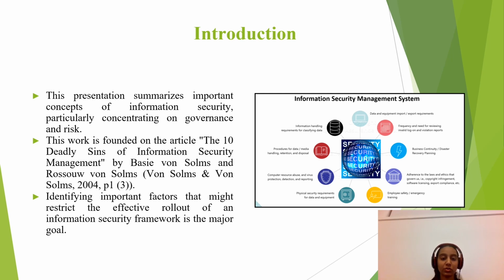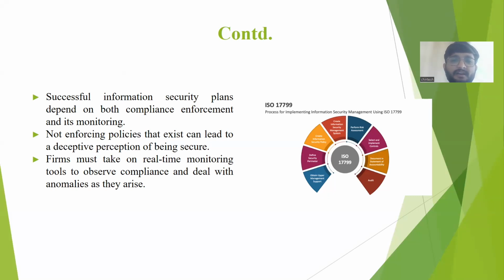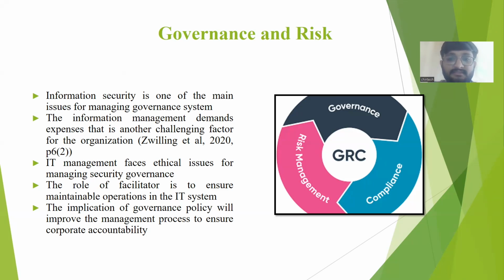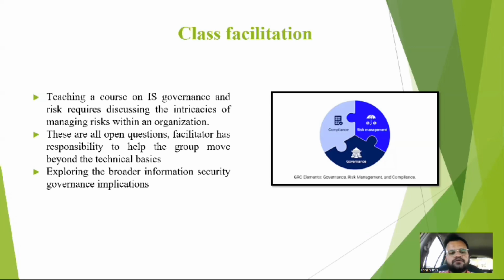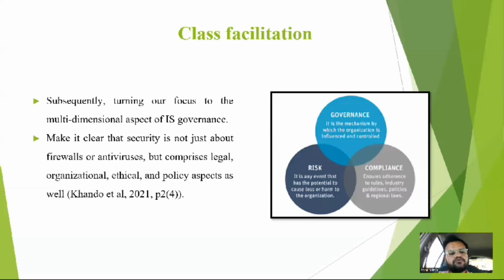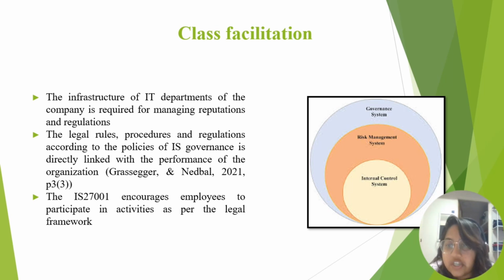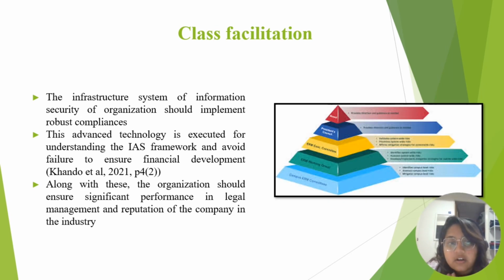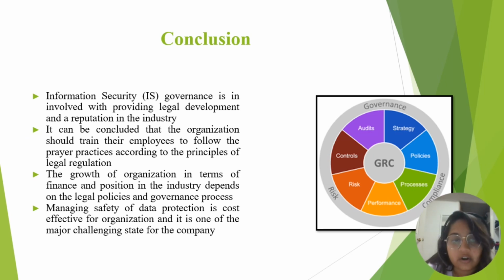4 October 2024